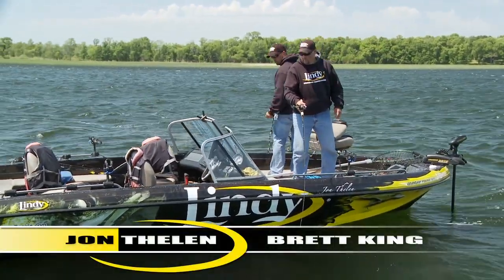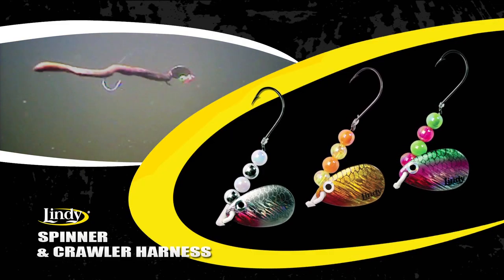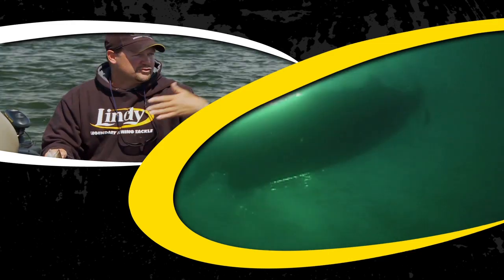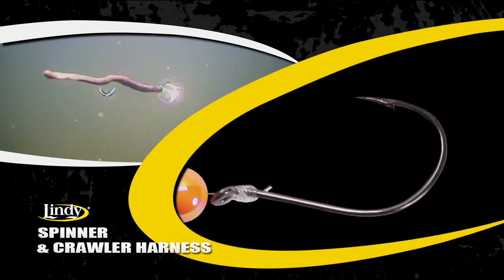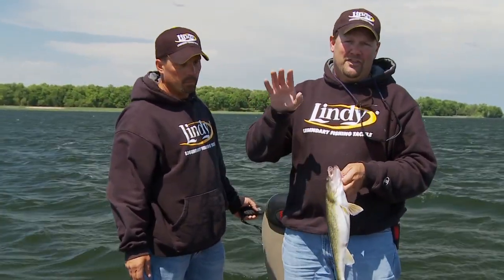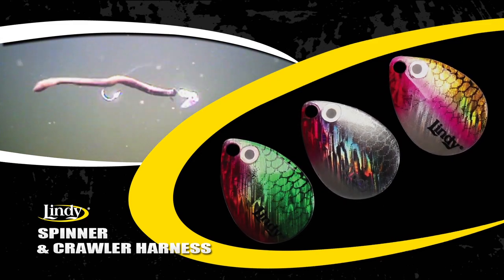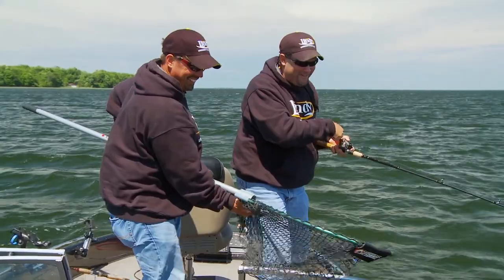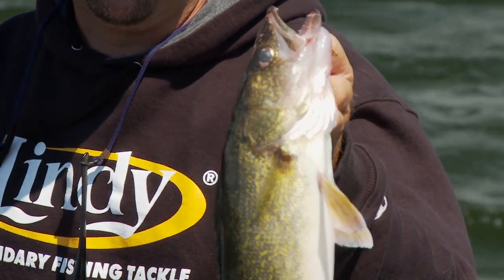Lindy Spinners are a Very Realistic Baitfish Presentation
Specially designed to mimic real baitfish, the Lindy Spinners and Crawler Harnesses catch many, many fish.